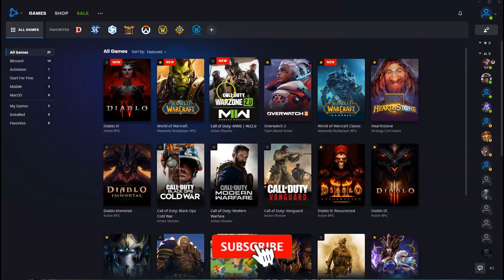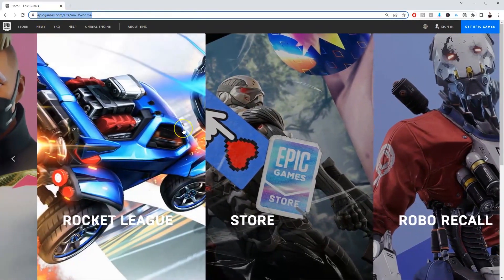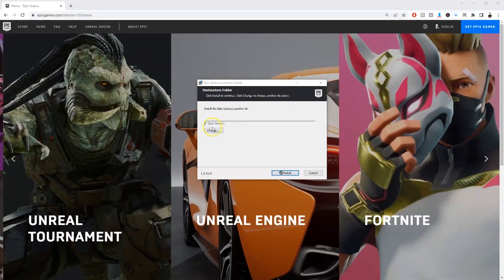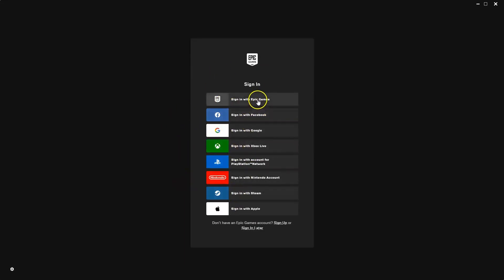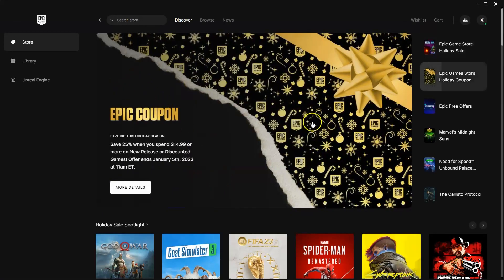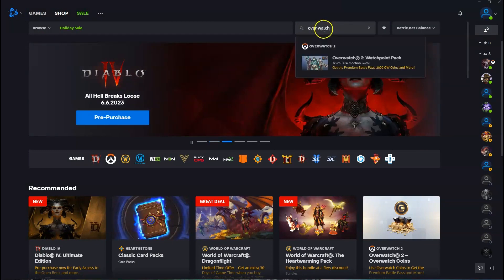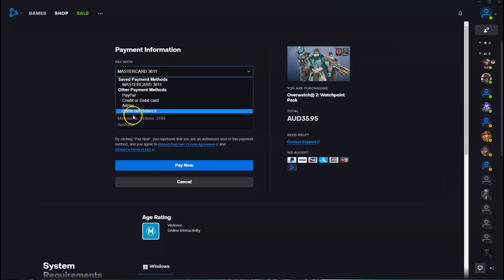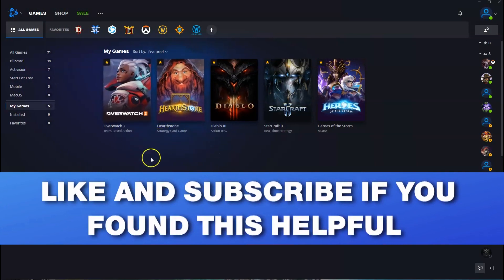How to Download And Install Over Watch 2 On Pc Laptop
In this video you will learn How to Download And Install Over Watch 2 On Pc Laptop